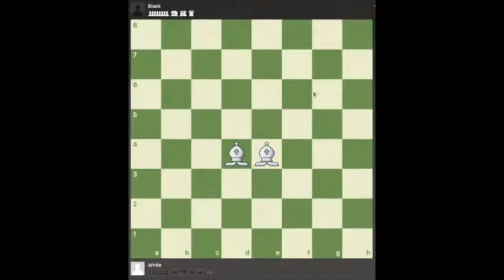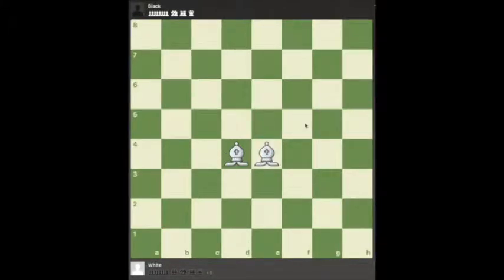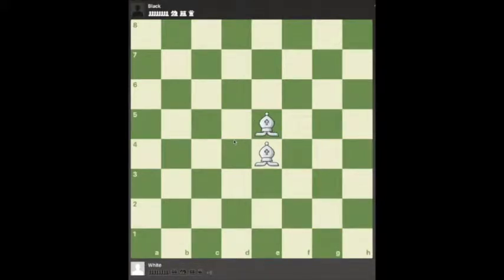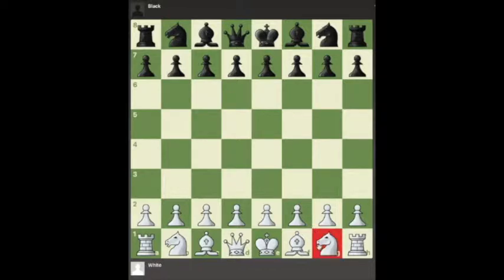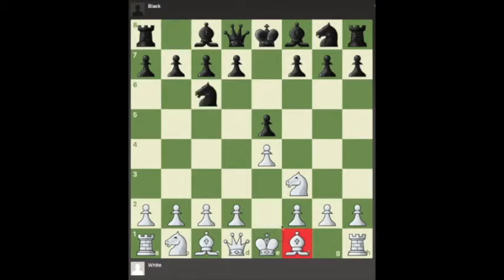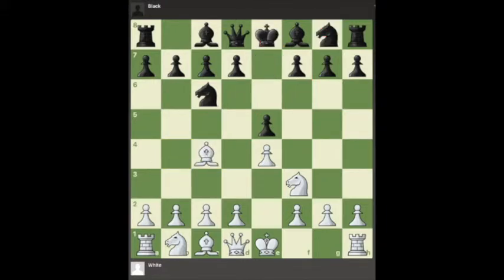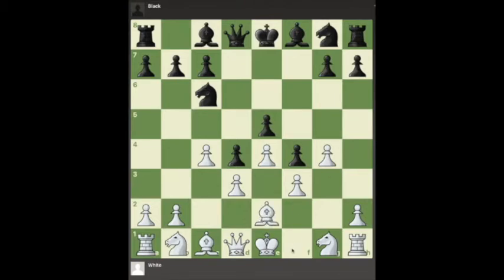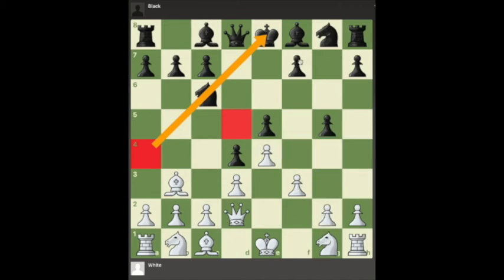Lesson 1 Bishop